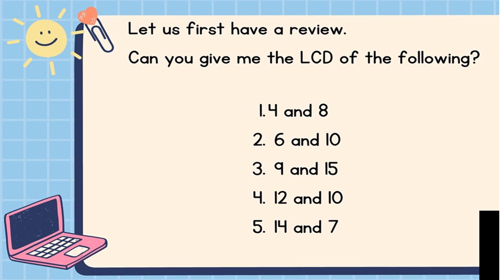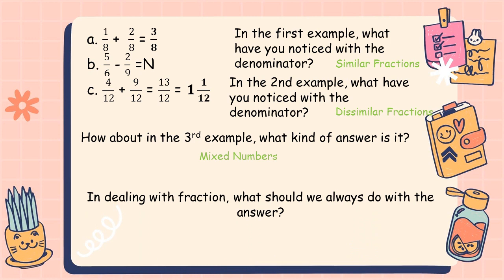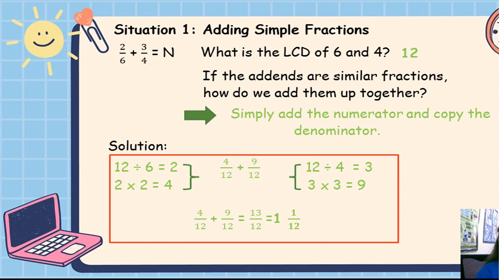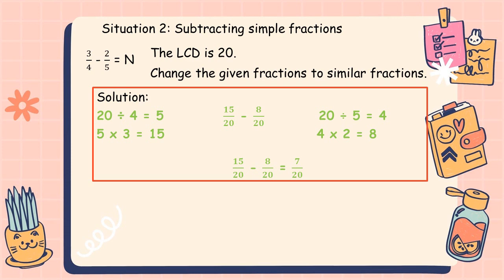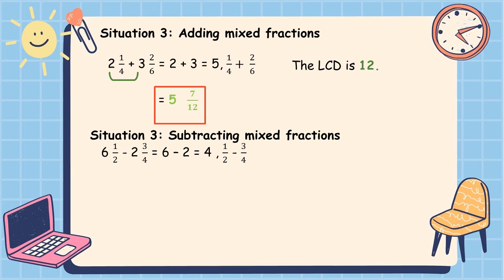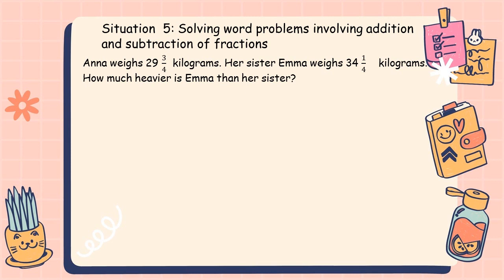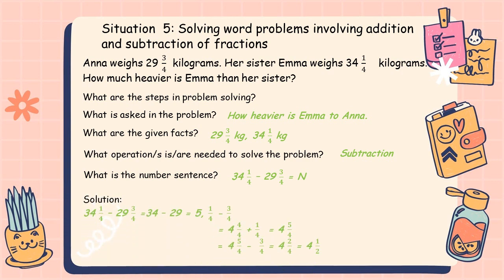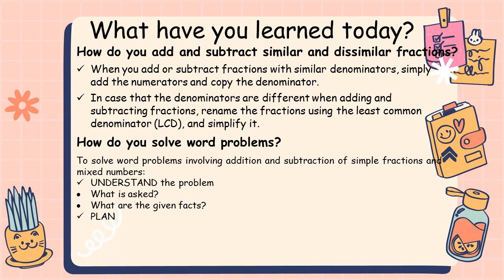QUARTER 1 WEEK 1 Addition of Simple Fractions and Mixed Numbers With or Without Regrouping_Math 6